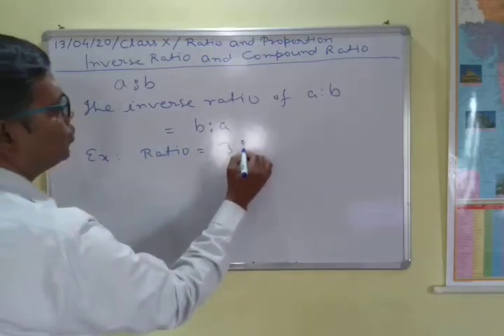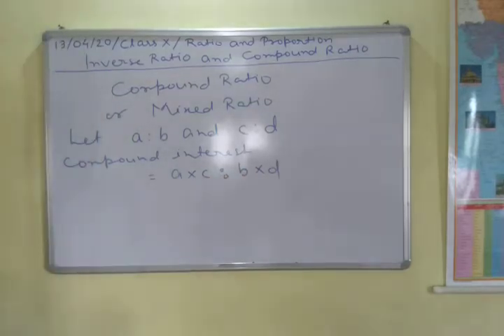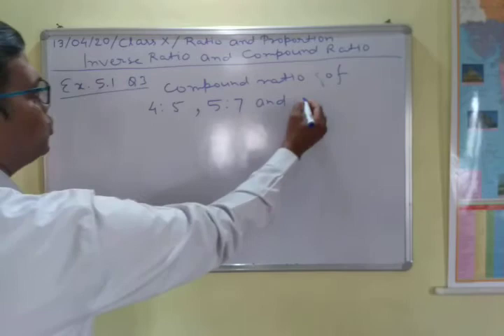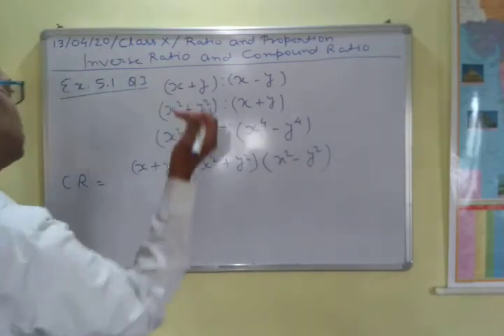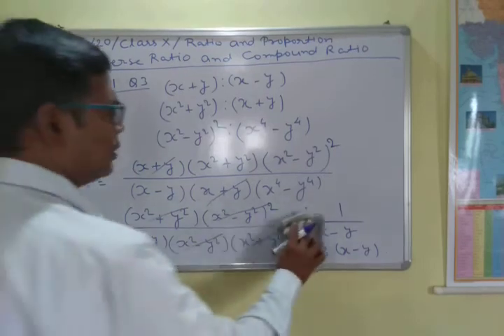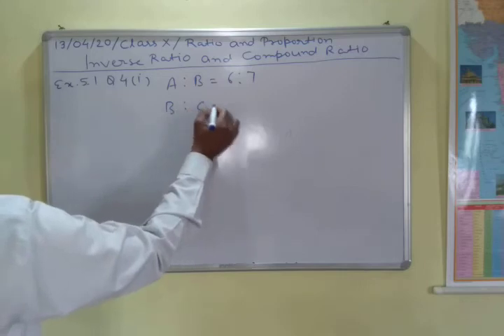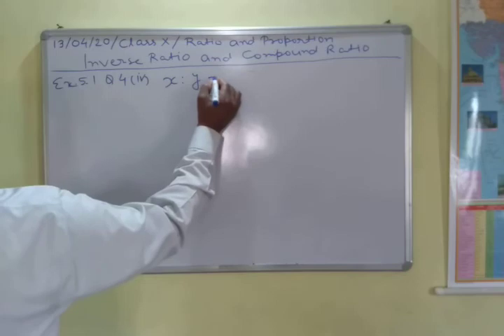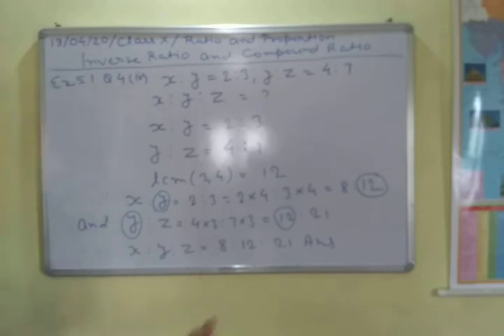WBBSE CLASS X MATHS RATIO AND PROPORTION PART 2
Topics explained are inverse ratio and compound ratio